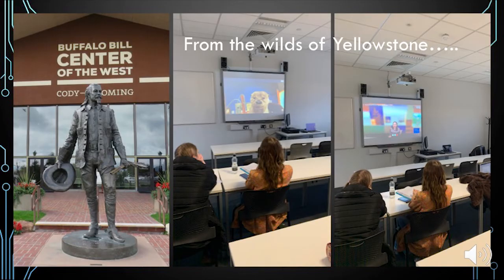Tuesday Teacher - Sarah Dempsey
This is a best practice video from GIFHE HE Animal Management tutor Sarah Dempsey.

This was part of our Tuesday Teacher series, sharing best digital practice in the classroom and throughout lockdown.